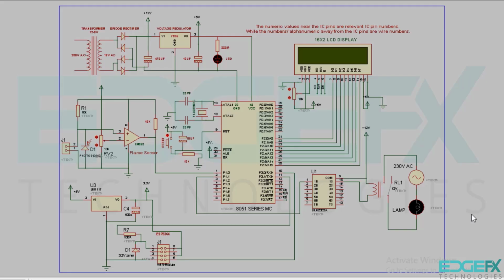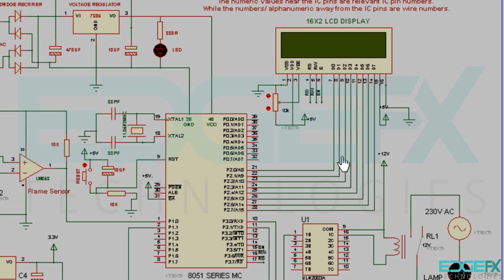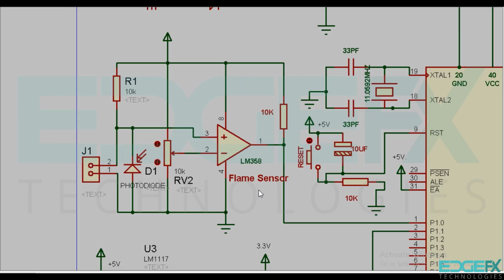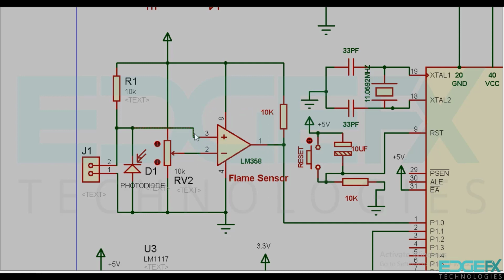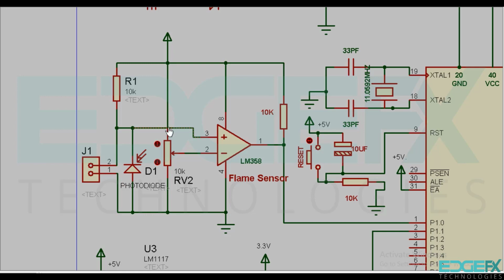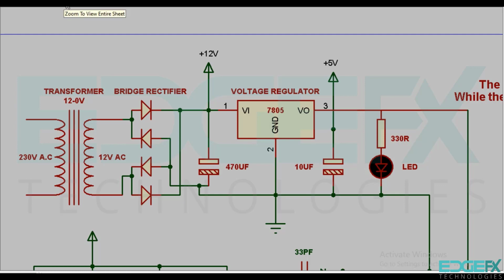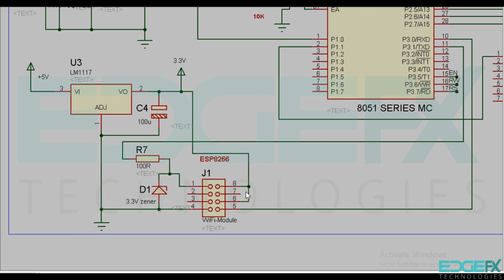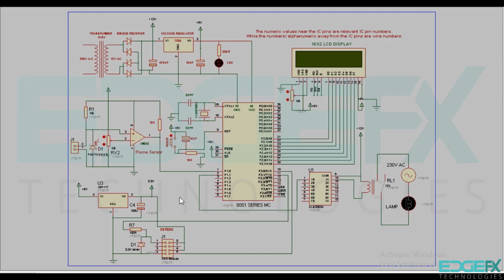Circuit Explanation of IoT based Fire Detection by 8051 Controller